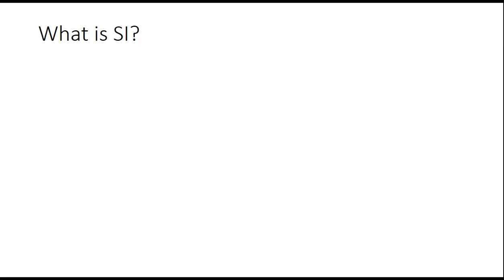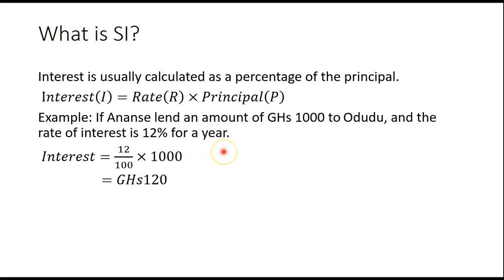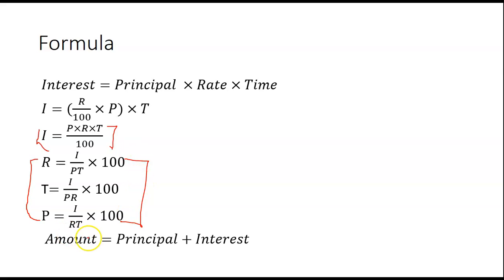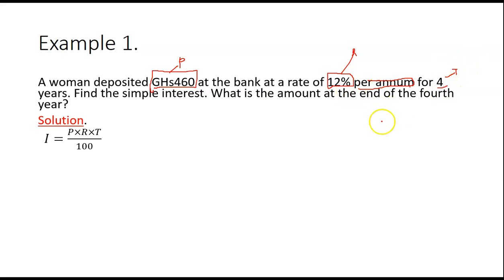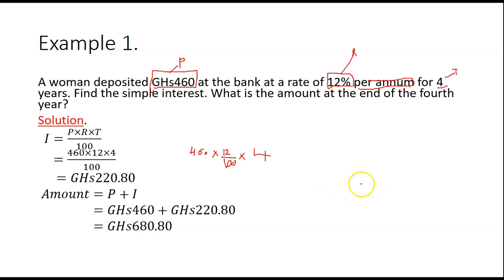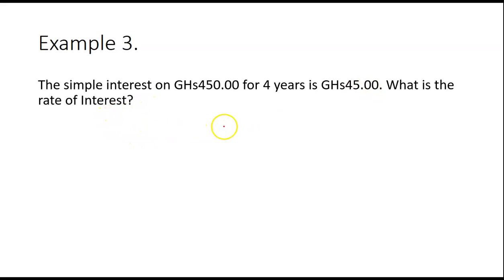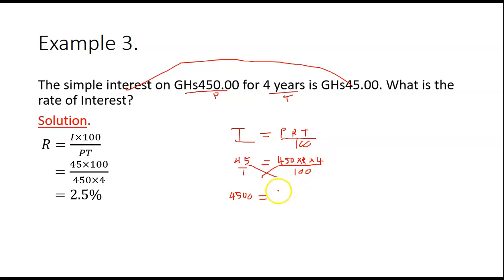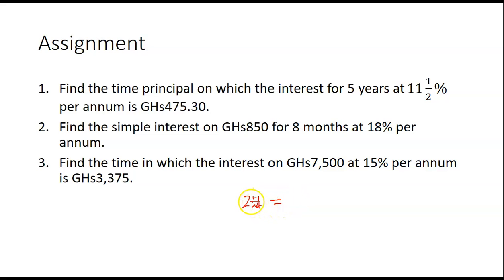SIMPLE INTEREST (Intro)